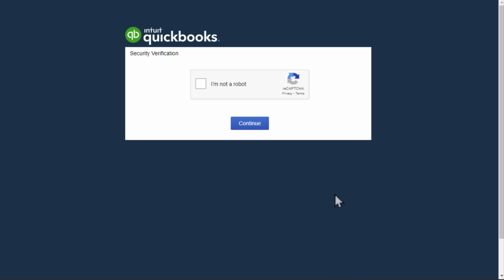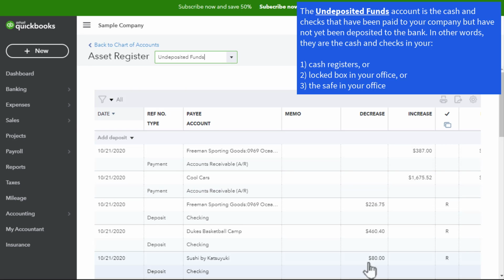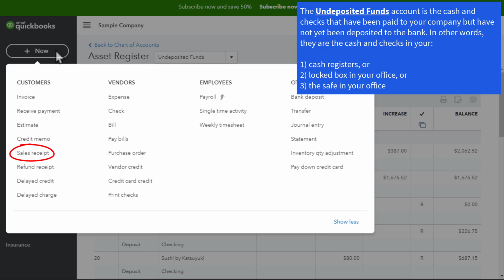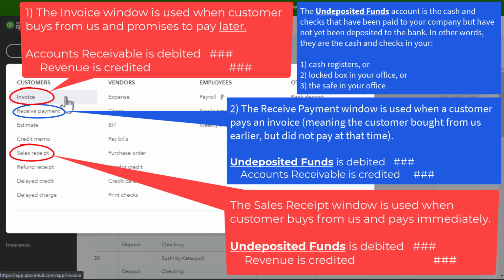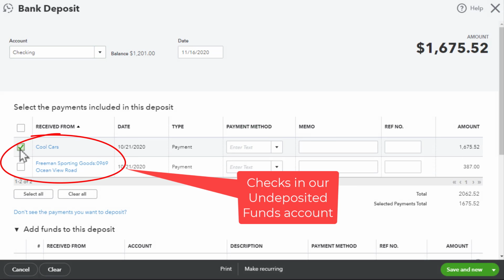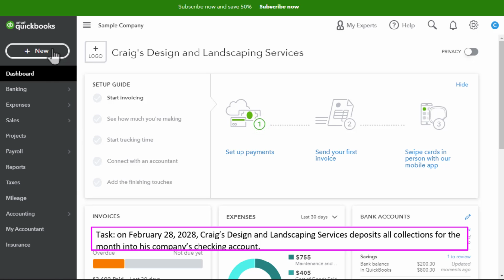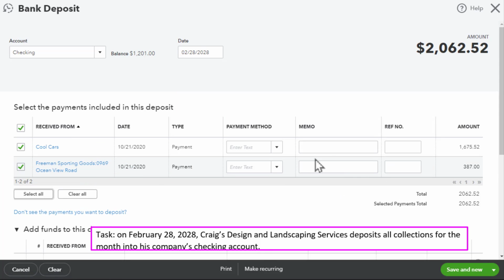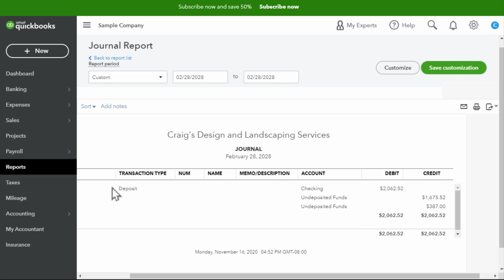How Do I Make a Bank Deposit in QuickBooks Online (QBO)? What is the Undeposited Funds Account?